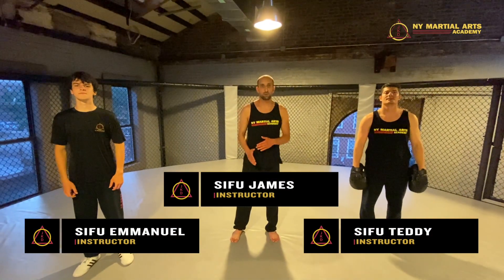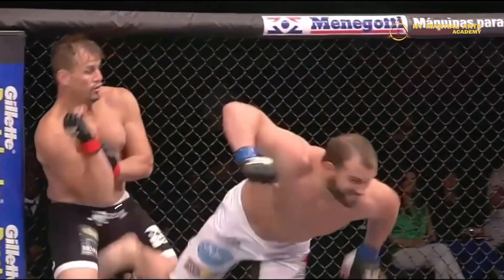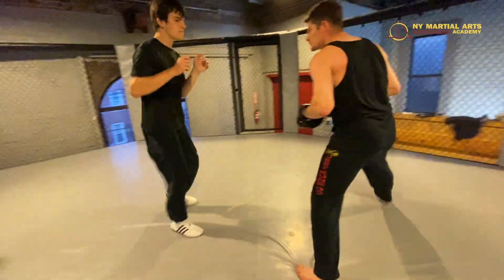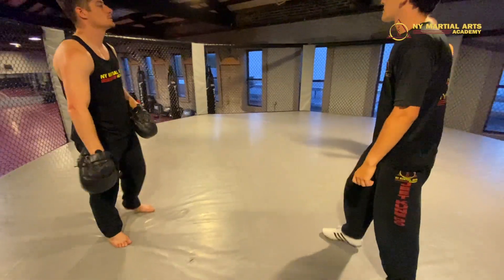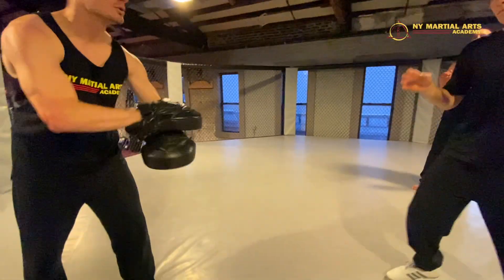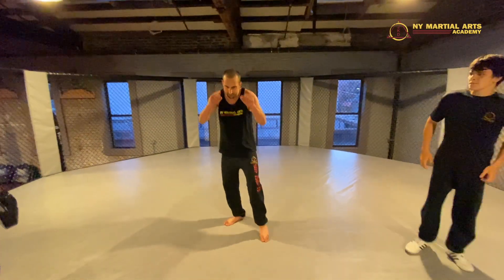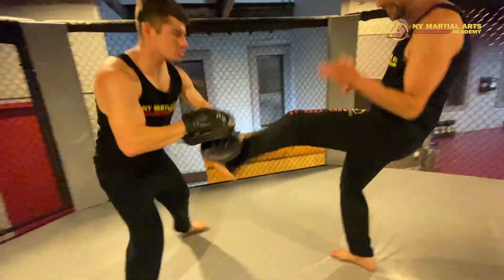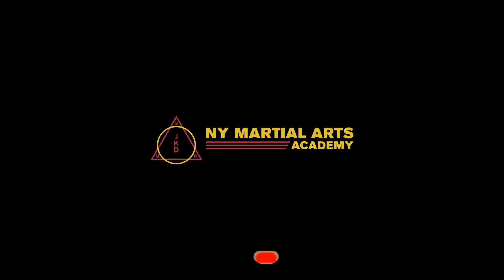Groin Kick for Self-Defense | Ways to Use a Groin Kick in a Street Fight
While a groin kick is illegal in a professional fighting competition, it is one of the most effective forms of self-defense. This quick tutorial covers the way you can use either a pendulum front kick or a rear leg front kick to the groin. It’s a great strike to hurt an attacker in a self-defense situation, giving you the chance to get away safely.

Learn more about the Jeet Kune Do technique for using a pendulum front groin kick by watching this detailed instruction video